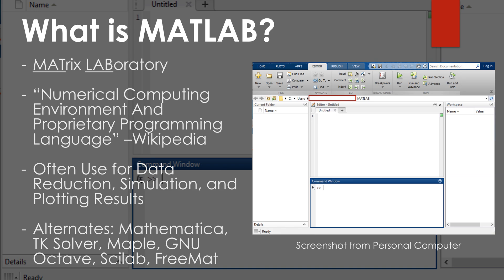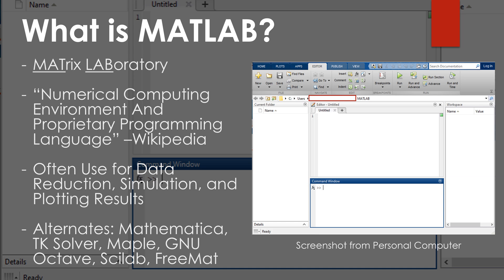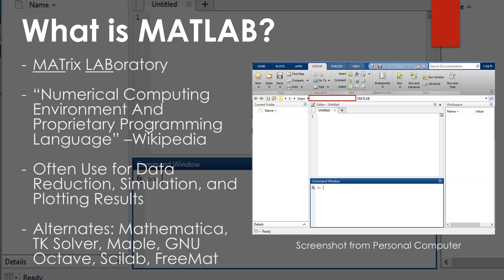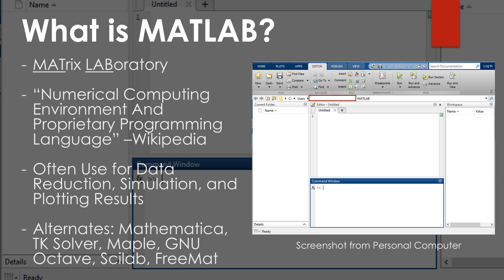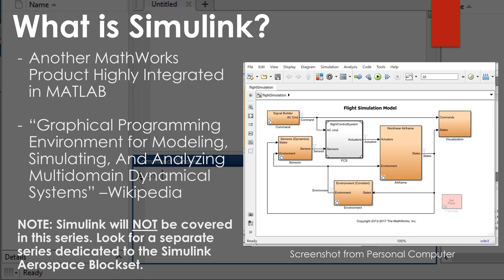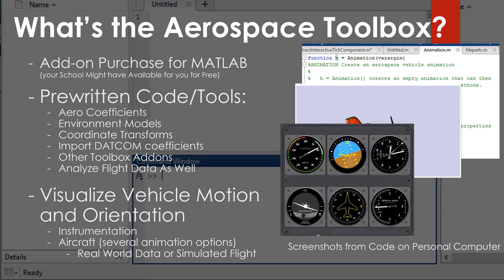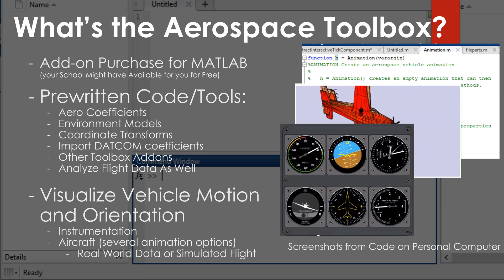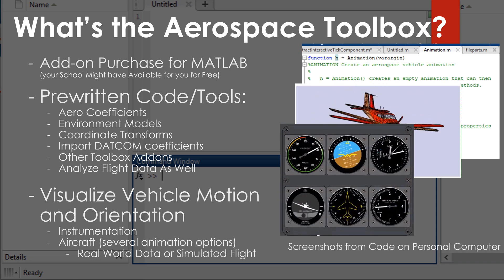What is the MATLAB Aerospace Toolbox?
This video quickly reviews what MATLAB is, what Simulink is, and what the MATLAB Aerospace Toolbox is. This is the first video in a new series dedicated to teaching the MATLAB Aerospace Toolbox for aerospace engineers.

Next Video in Series: Coming Soon